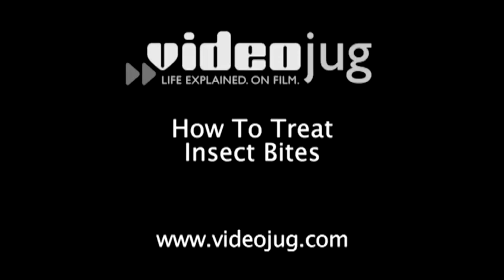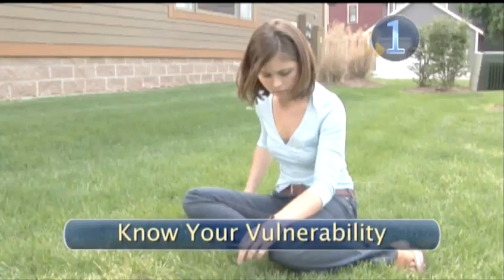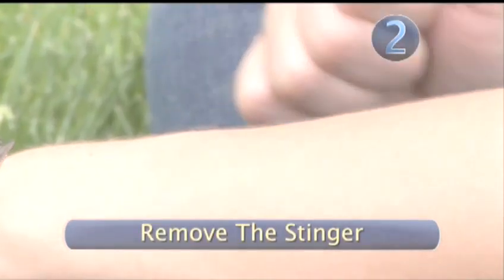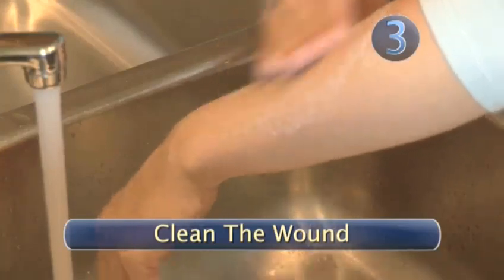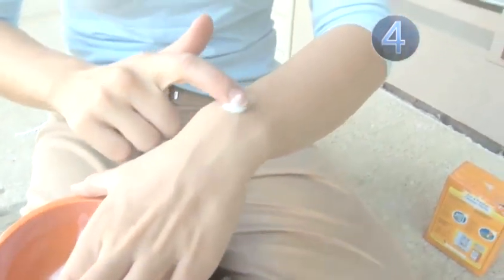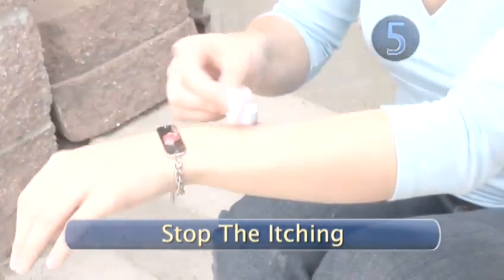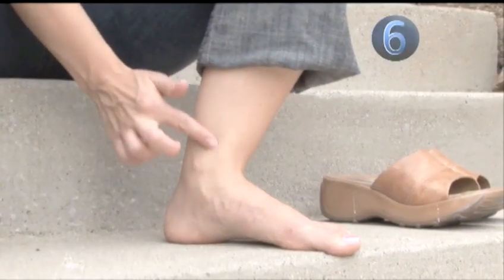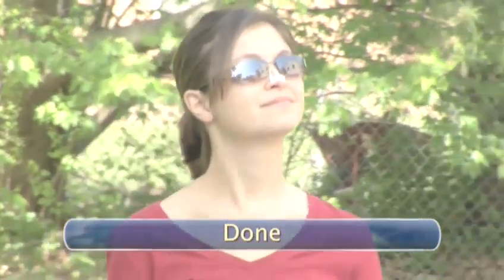How To Care For An Insect Bite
Looking for an advice video on How To Care For An Insect Bite? This useful instructional video explains precisely how it's done, and will help you get good at travel health, allergies. Enjoy this informative video from the world's most comprehensive library of free factual video content online.